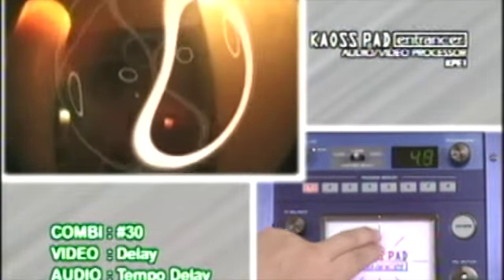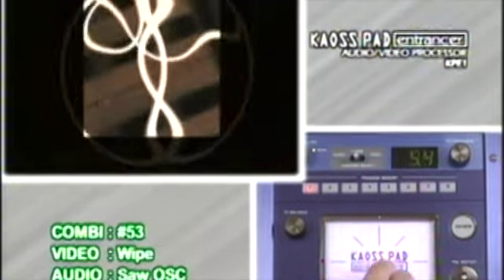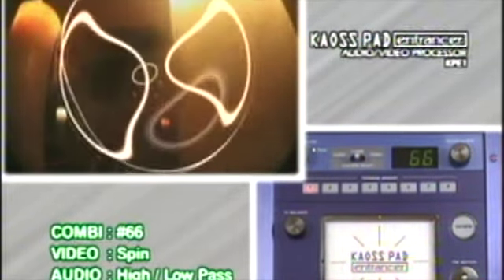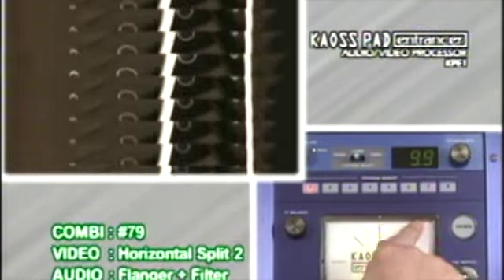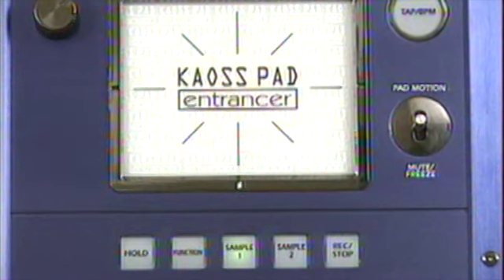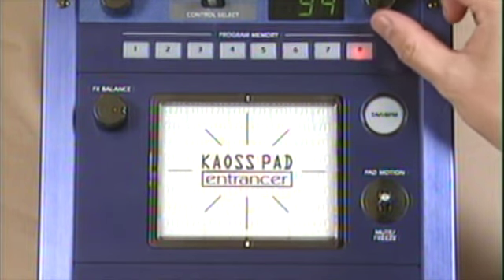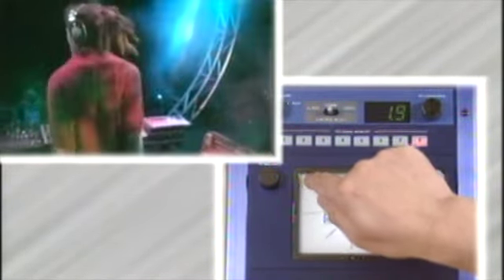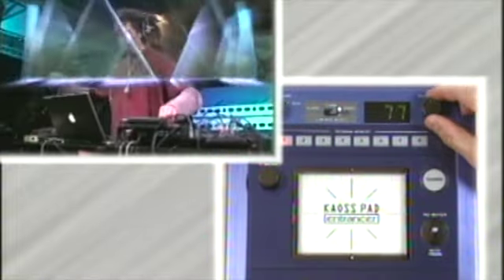Tutorial: Korg KAOSS-Pad-Entrancer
Audio/Video-Effektprozessor und Controller - Video aus KORG DVD pdj (2003)

Alle Titel aus: X-MODE Vol. 4 - Generation H Distributed by NOW on DVD